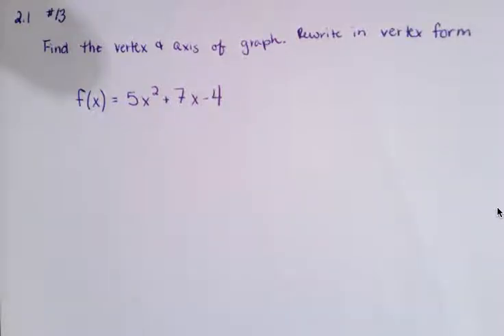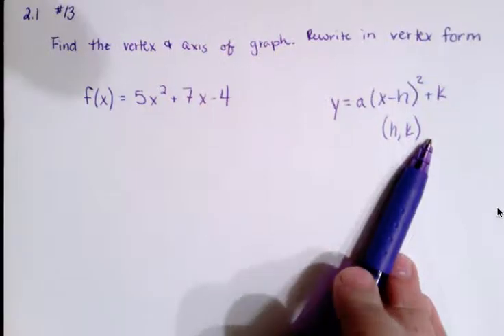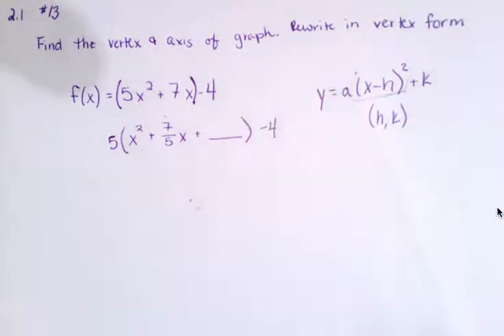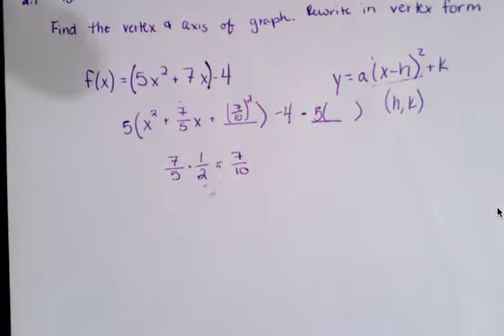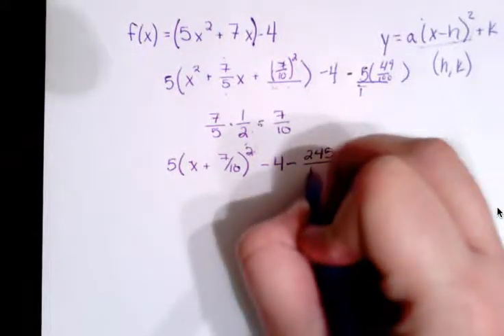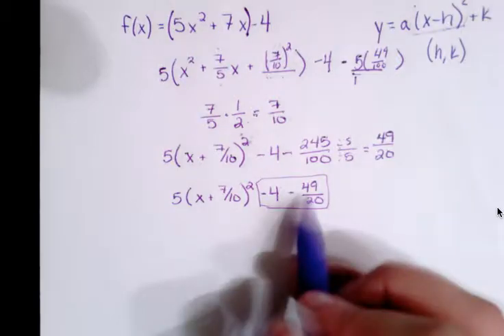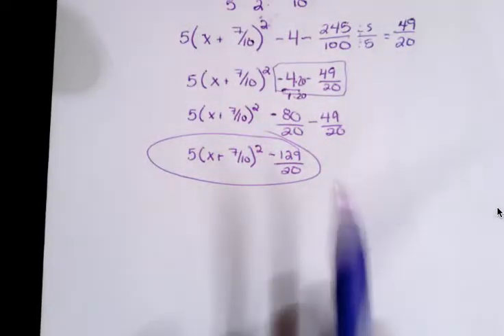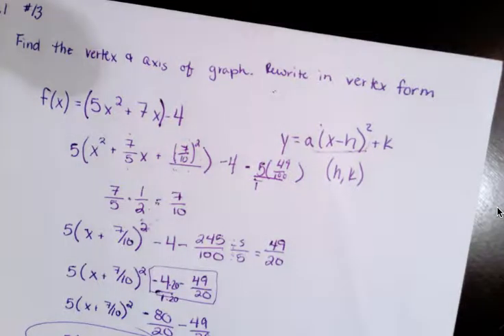2 1 #13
Complete the square to convert from standard from to vertex form of a quadratic.